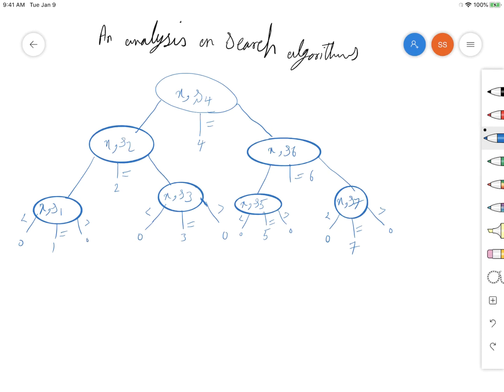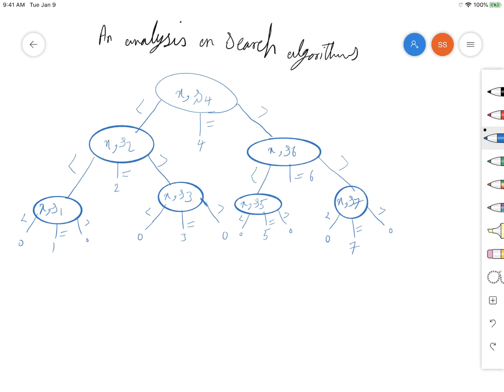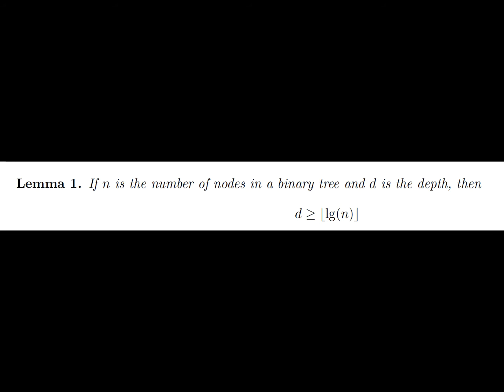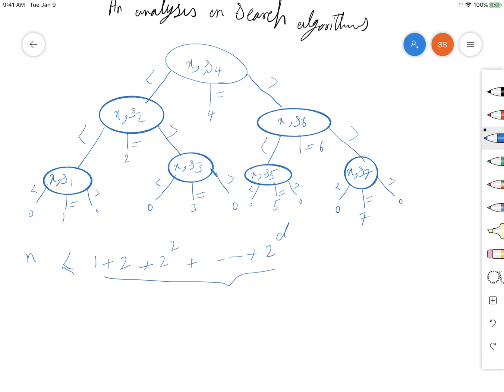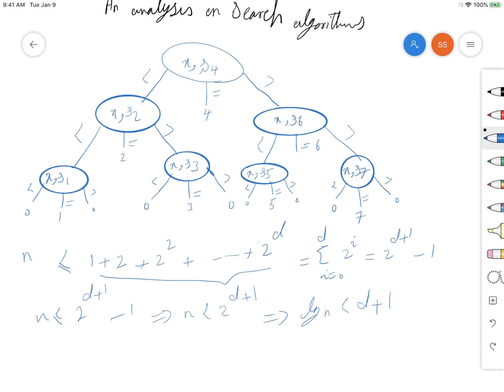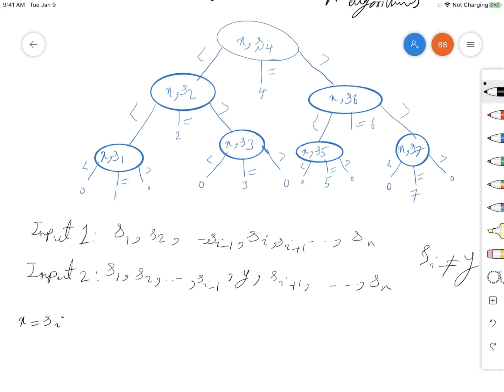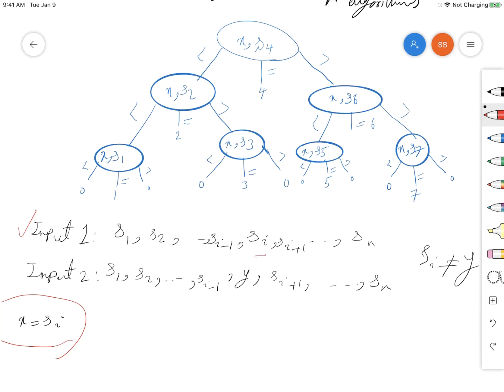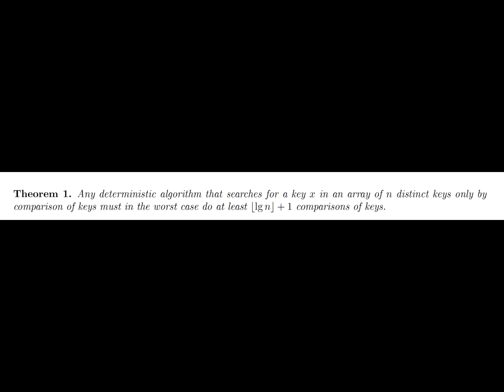An analysis on lower bounds of worst-case for searching only by comparison of keys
Can binary search do better than lg n?